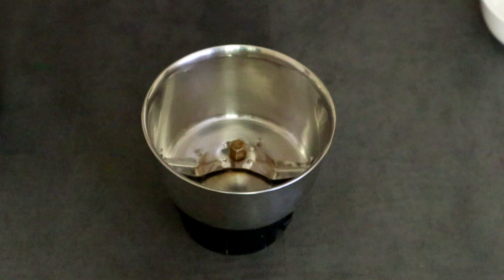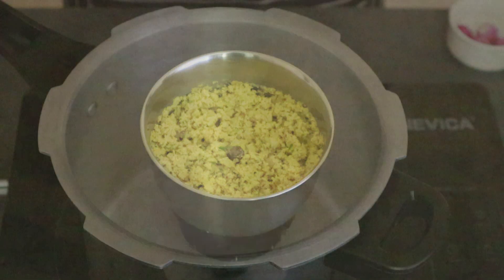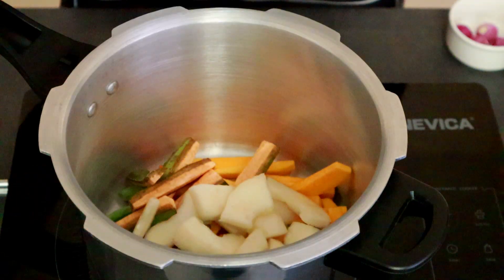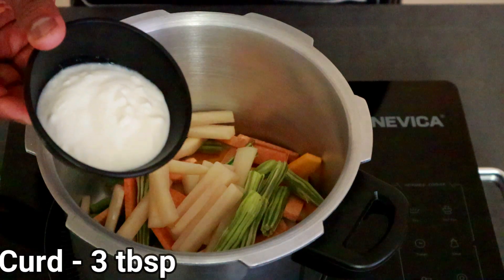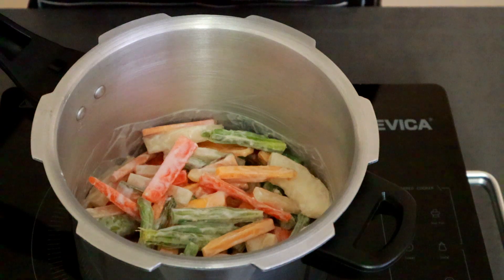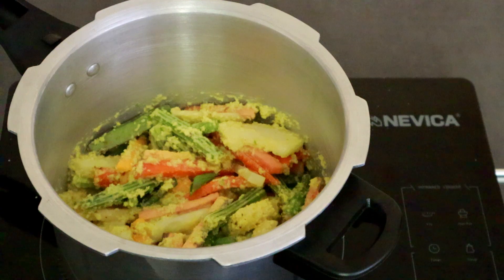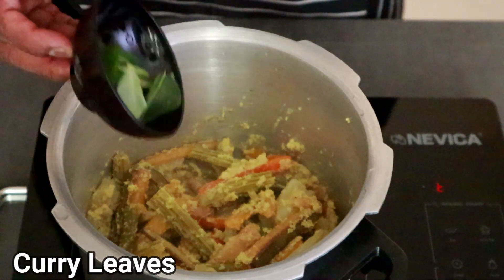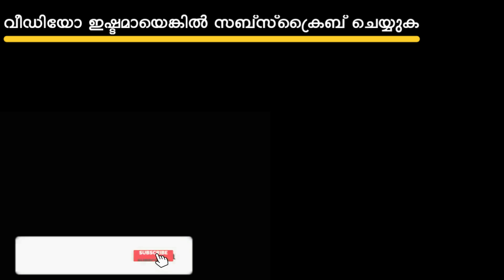അവിയൽ എളുപ്പത്തിൽ തയാറാക്കാം| Easy Avial Recipe - Kerala style | Onam Sadhya special Aviyal recipe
Aviyal is a popular South Indian dish, particularly in Kerala. Kerala Style Aviyal recipe is a flavorful mixed vegetable curry that's made with a combination of vegetables, coconut, yogurt, and spices.

INGREDIENTS
Grated coconut ( തേങ്ങ ചിരകിയത് )- 3/4 Cup
Shallots ( ചെറിയ ഉള്ളി ) - 4 Nos
Cumin seeds ( ചെറിയ ജീരകം ) - 1/4 TSP
Green chilli ( പച്ചമുളക് ) - 3 Nos
Turmeric powder ( മഞ്ഞൾപൊടി ) - 1/4 TSP
Carrot ( കാരറ്റ് ) - 1/2 Cup
Raw plantain ( നേന്ത്രക്കായ് ) - 1/2 Cup
Potato ( ഉരുളക്കിഴങ്ങ് ) - 1/2 Cup
Drumstick (മുരിങ്ങക്കായ് ) - 1/2 Cup
Beans (പയർ ) - 1/2 Cup
Elephant foot yam ( ചേന ) - 1/2 Cup
Yellow cucumber ( വെള്ളരിയ്ക്ക) - 1/2 Cup
Pumpkin ( മത്തങ്ങ ) - 1/2 Cup
Curd ( തൈര് ) - 3 TBSP
Water ( വെള്ളം ) - 1/4 Cup + 2 TBSP
Curry leaves ( കറിവേപ്പില ) - 1+ 1 sprig
Coconut oil ( വെളിച്ചെണ്ണ ) - 2 1/2 TBSP

(വീഡിയോയിൽ ഉപയോഗിച്ചിരിക്കുന്ന പാത്രങ്ങളും, മറ്റുപകരണങ്ങളുടെയും ലിങ്കുകൾ  )
(Kitchen utensils, Gears and other used for this video )

COOK WARES
Non- Stick Kadai
Vegetable Chopper
Vegetable Slicer
Kitchen Towel
kitty kids lunch Box
Cast Iron Kadai
Steel Kadai
Steel Frying Pan
Pressure Cooker (5 Litre)
Non stick Steel Frying pan
Stainless Steel Kitchen Knife

HOME APPLIANCES
Mixer Grinder

MEASURING TOOLS (Cups & Spoons )
Cups & Spoons

MY EQUIPMENTS
Camera Used
Mic Used
Memory card used
Tripod Used
DIGITEK 18" Professional big LED Ring Light